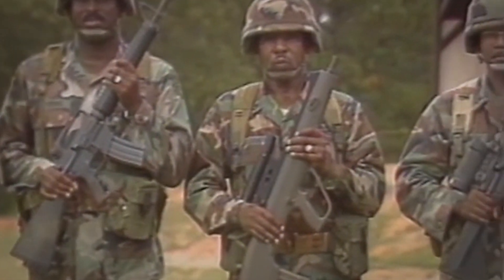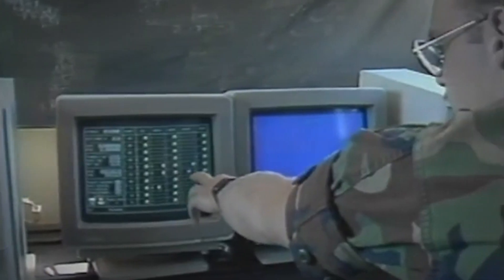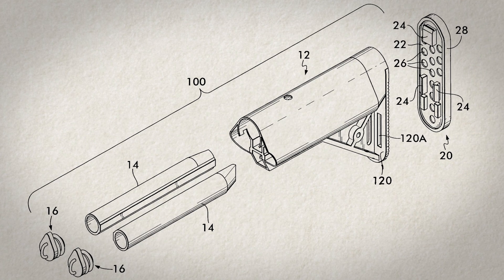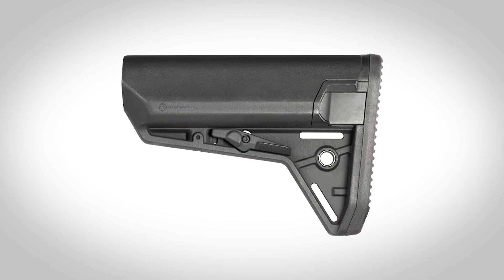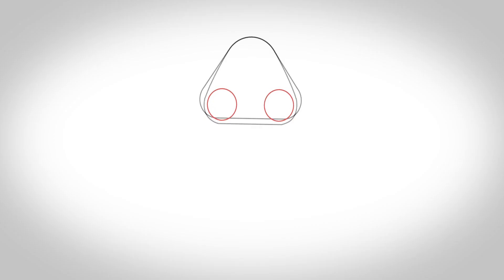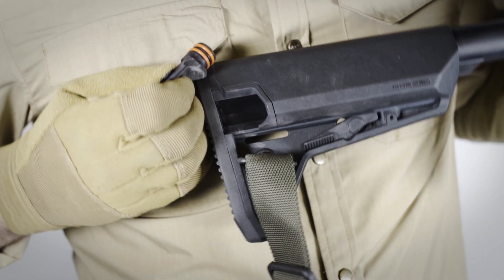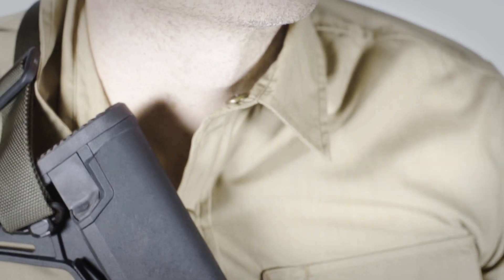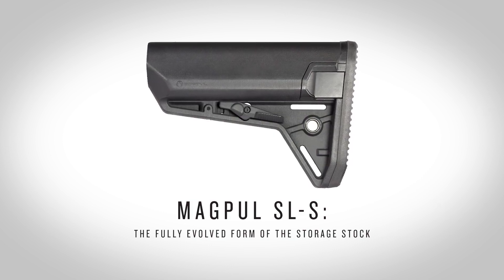Magpul - SL-S Now Shipping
The latest addition to the flagship MOE SL line, The MOE SL-S provides the precision fit, ergonomic design, and enhanced performance of the MOE SL with the addition of on-board battery storage. An optimized tube design allows for the storage of AA or CR123 batteries, while maintaining the narrowest profile possible. The MOE SL-S is the most intuitive, comfortable, and efficient storage stock available.